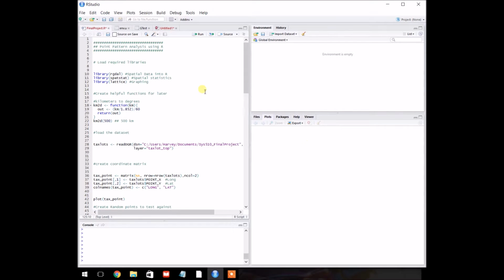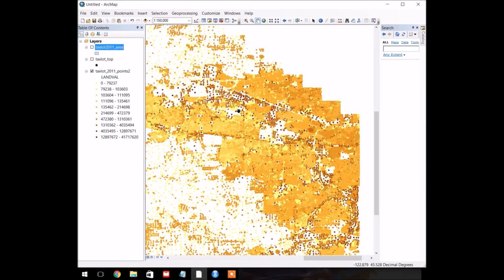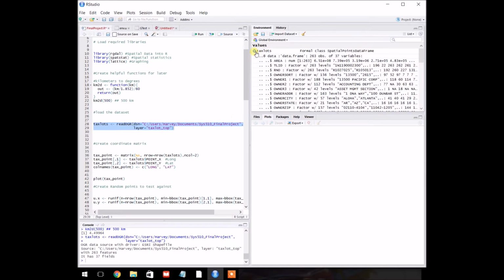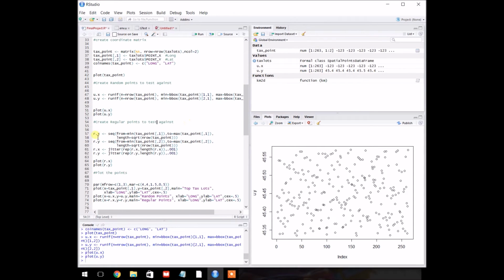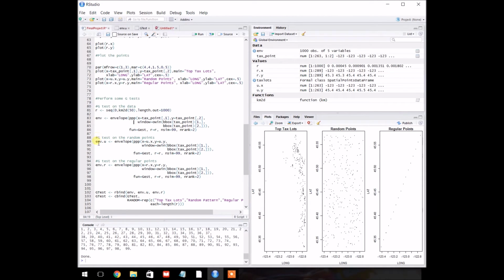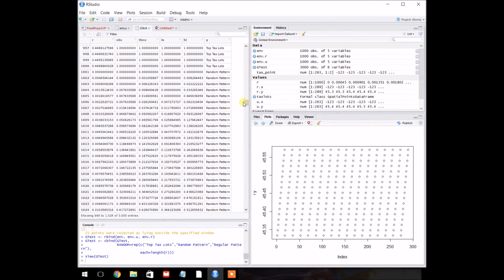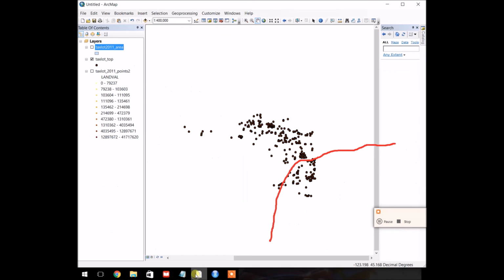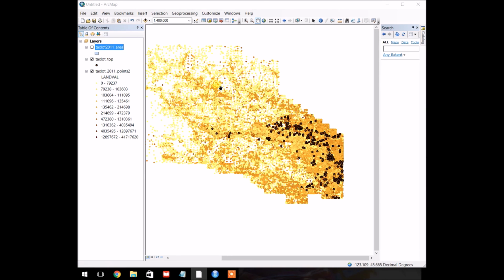Point Pattern G Function in R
Using R and spatial statistical libraries to perform simple point pattern analysis